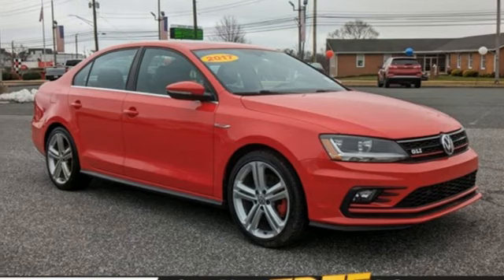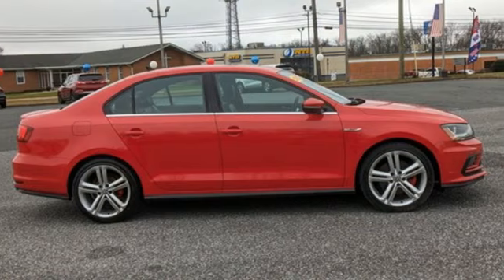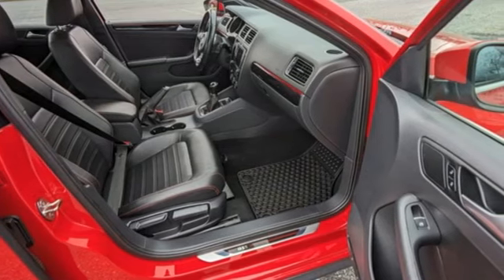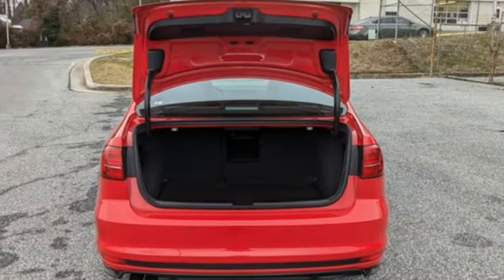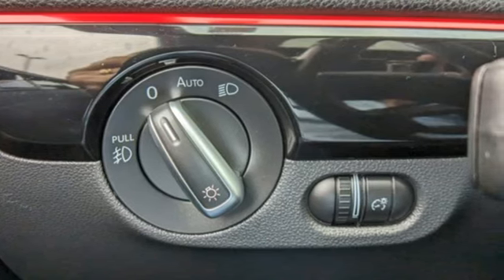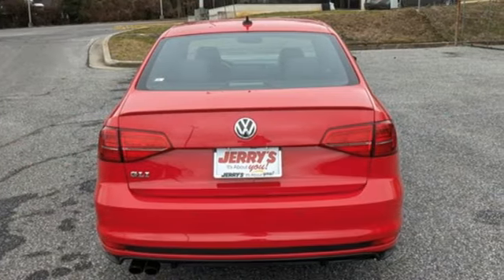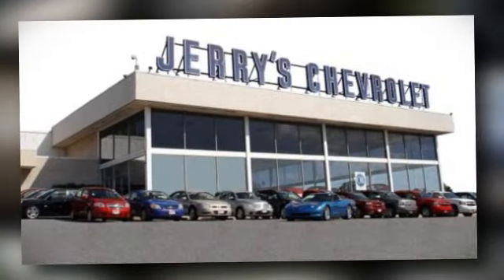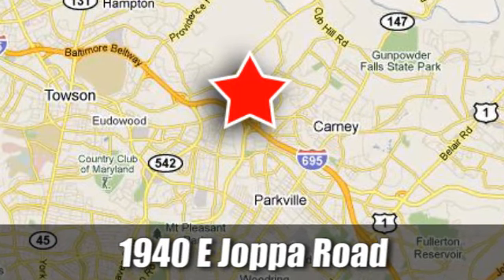2017 Volkswagen Jetta Baltimore Bel Air, MD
Year: 2017
Make: Volkswagen
Model: Jetta
Trim: GLI
Engine: 4 2.0 L
Transmission: Manual
Color: Tornado Red
Interior: Titan Black
Mileage: 78213
Stock #: 23426A
VIN: 3VW5T7AJ5HM408870
2017 Volkswagen Jetta GLI FWD 6-Speed Manual 2.0L I4 TSI Turbocharged Jetta GLI, 4D Sedan, 2.0L I4 TSI Turbocharged, 6-Speed Manual.Recent Arrival! 23/33 City/Highway MPGAwards:* 2017 IIHS Top Safety Pick+ * 2017 KBB.com 10 Best Used Compact Cars Under $15,000 * 2017 KBB.com 10 Coolest New Cars Under $18,000Reviews:* Spacious backseat and big trunk deliver the roominess of a big sedan with the footprint of a compact car. Four-cylinder engines are fun and fuel-efficient. Tech interface, touchscreen and navigation are fully featured and intuitive to operate. Source: Edmunds

Address:
1940 E Joppa Rd